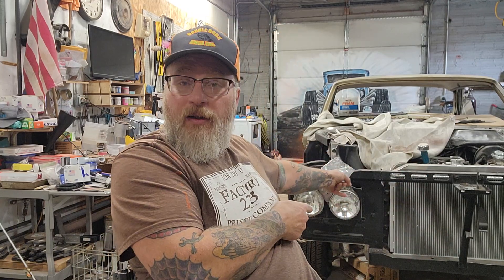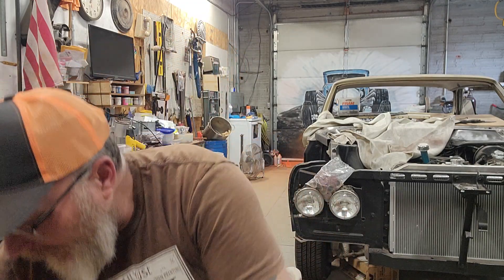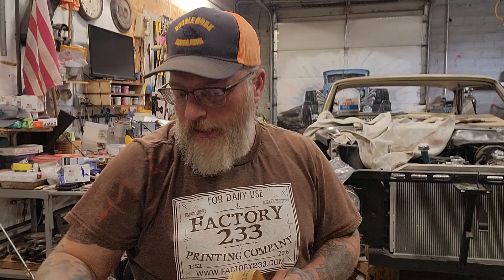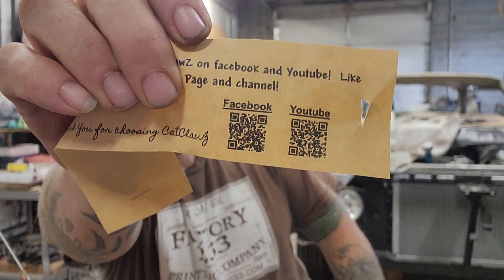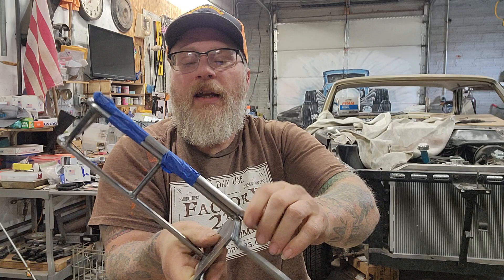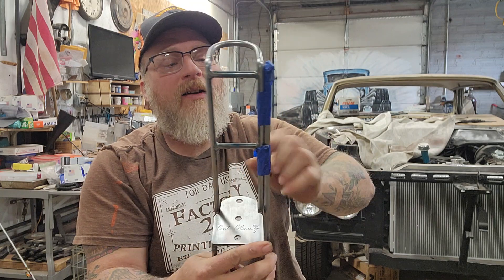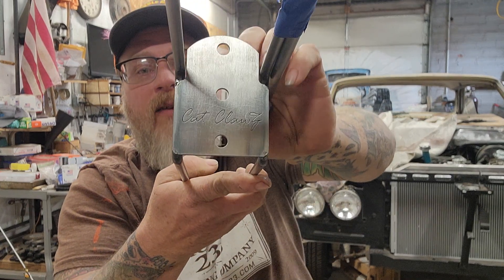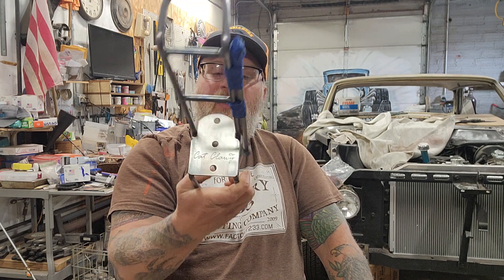mail call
What a rob holder off of Kelly Bullock the bullock experiences channel.